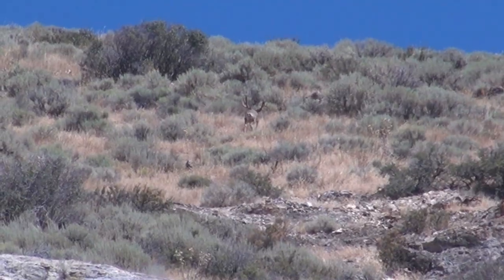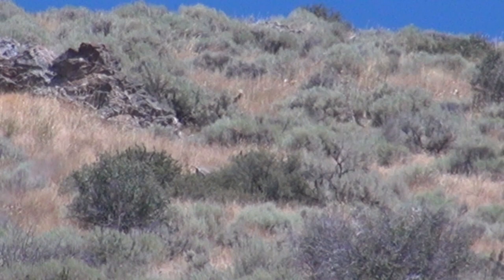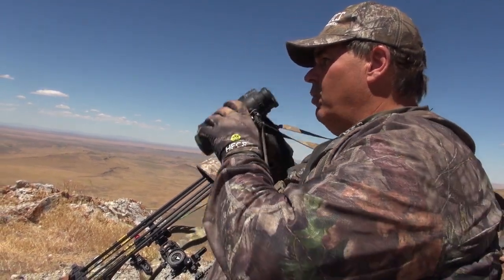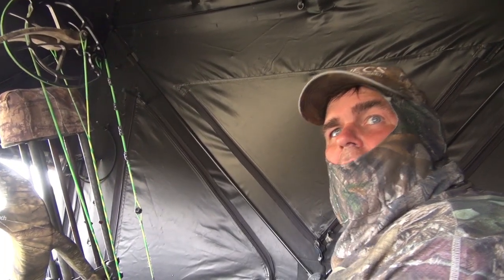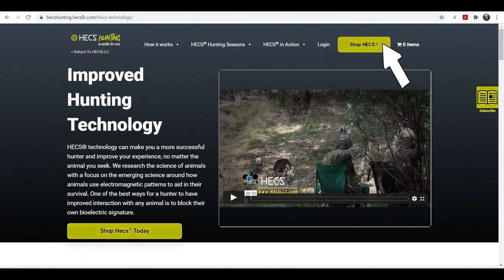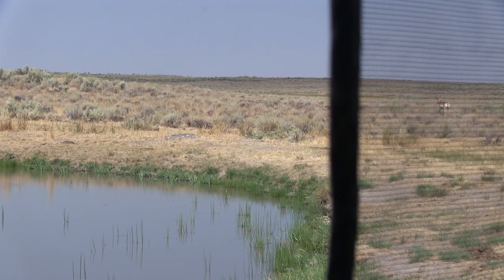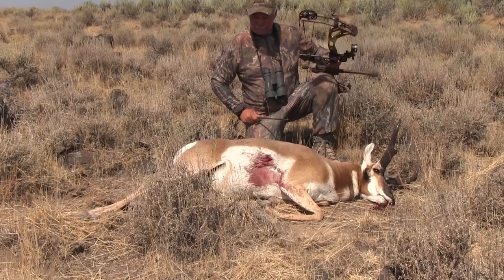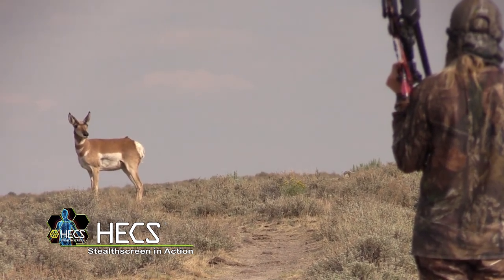Mule deer buck of a lifetime and bowhunting pronghorn antelope- from 2022 season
This week HECS founder Mike Slinkard hunts one of the largest mule deer bucks ever seen on video! then we head to Idaho for trophy mule deer. First aired August 2022 on the Pursuit Channel